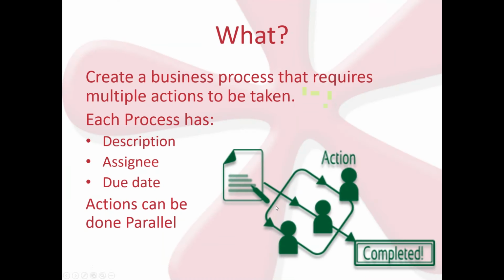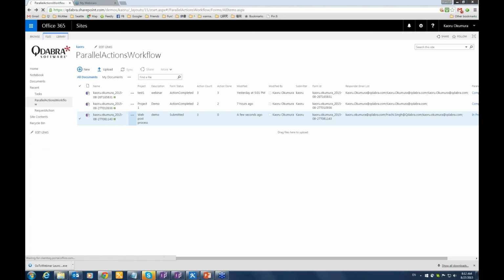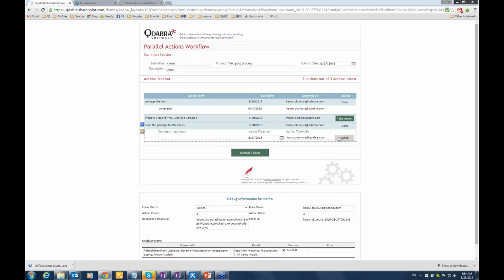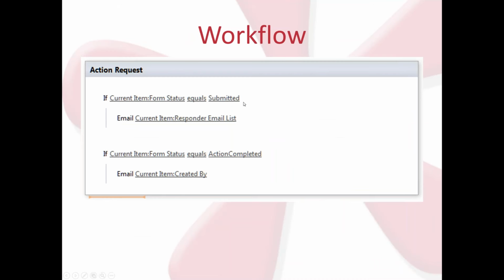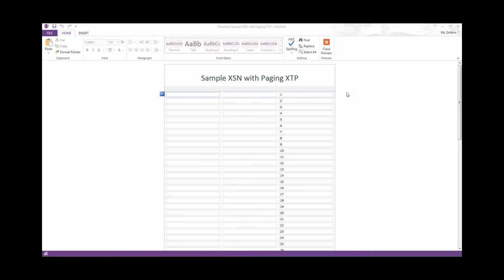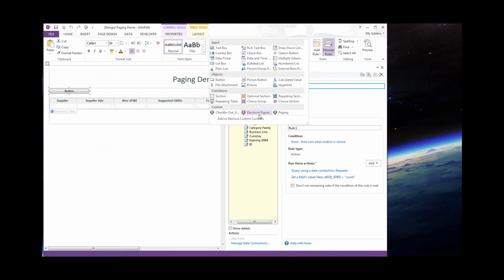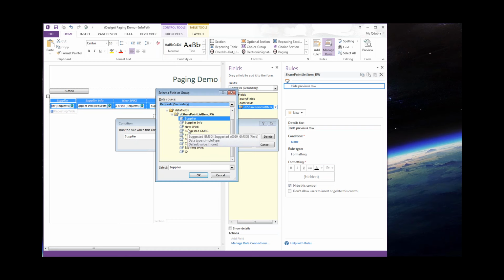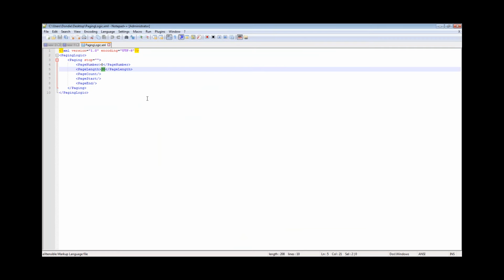Workflows 201 - Parallel Actions Workflow: Qdabra Weekly Webinar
* Support simultaneous actions or approvals workflow
* Using Qdabra qRules SubmitToSharePointList and RefreshSharePointListItems commands
* Integrated with email workflow
* plus bonus form "Paging XTP"